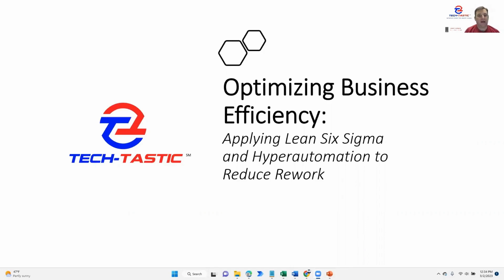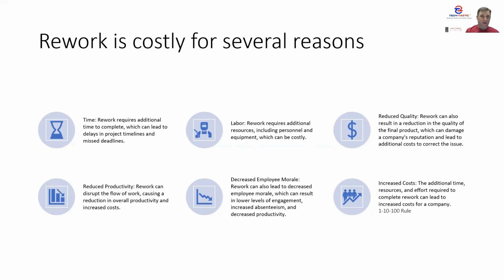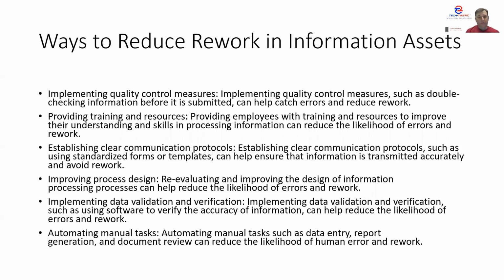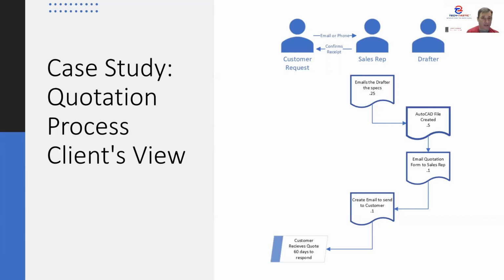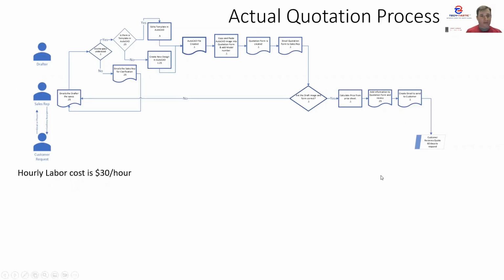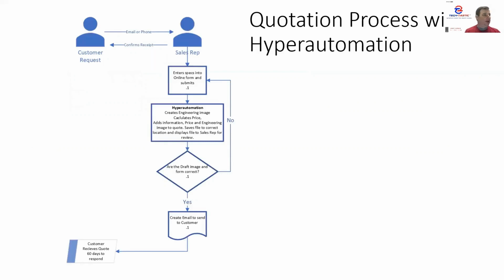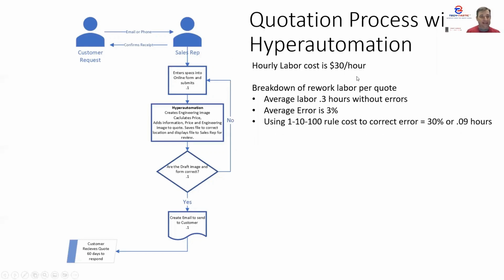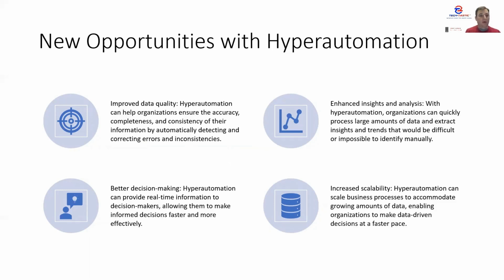Optimizing Business Efficiency Applying Lean Six Sigma & Hyperautomation to Reduce Rework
In this video, we'll dive deep into the world of business process optimization and how combining the principles of Hyperautomation and Lean Six Sigma can transform your organization. We'll explore a real-world example of a manufacturer that successfully implemented this approach, resulting in reduced rework, optimized processes, and improved efficiency.

Join us as we walk through the steps of identifying areas for improvement, applying Lean Six Sigma methodologies to streamline processes, and utilizing Hyperautomation to automate tasks and reduce errors. We'll also discuss the benefits of this approach, such as increased productivity, reduced costs, and improved customer satisfaction.

If you're ready to take your business to the next level and optimize your processes, this is the video for you. So sit back, relax, and learn how Hyperautomation and Lean Six Sigma can revolutionize the way you do business. Visit 6sigma.tech-tastic.com to learn more about how we can help your organization streamline its processes and achieve its goals.